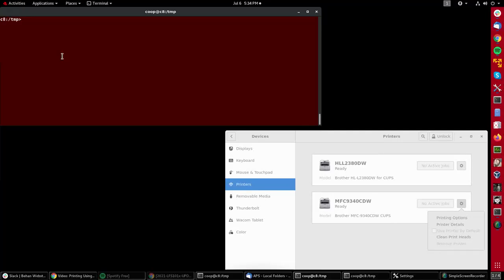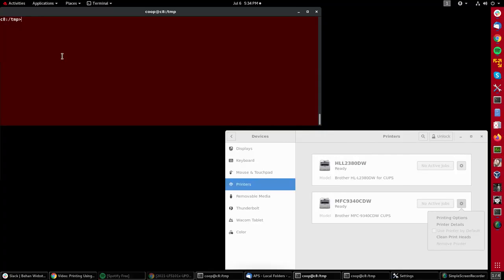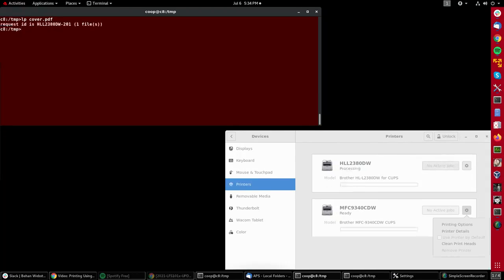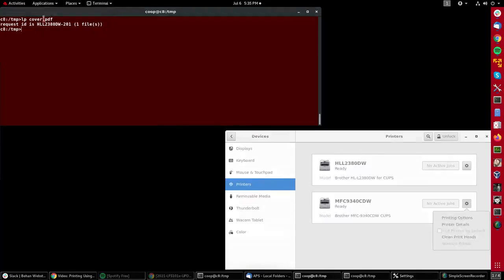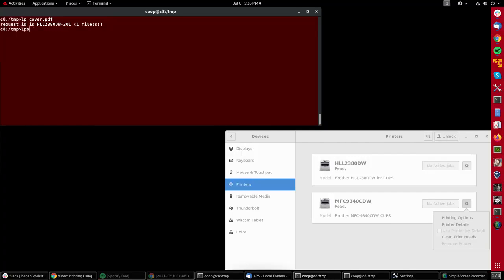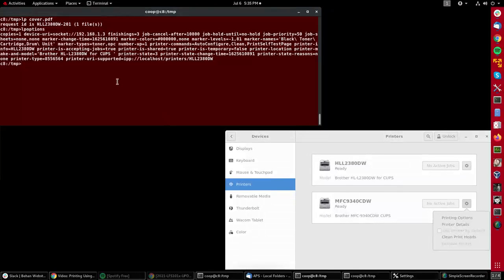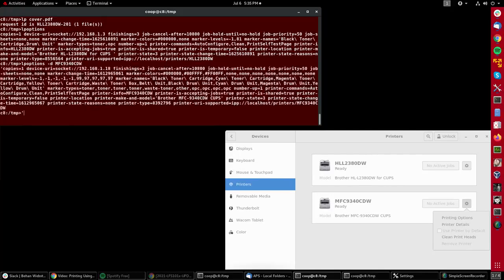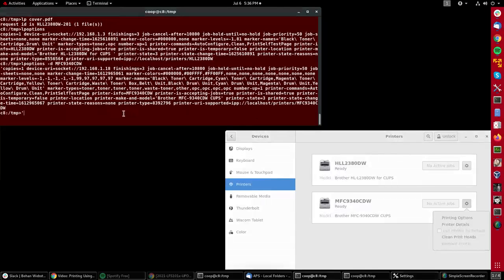Printing Using lp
This is a  demonstration on how to print using lp.